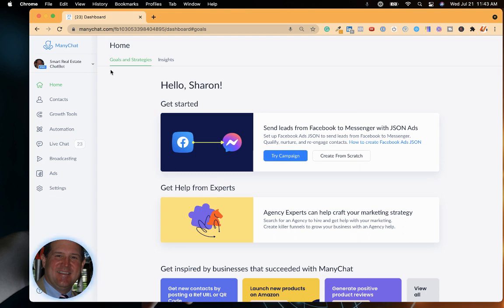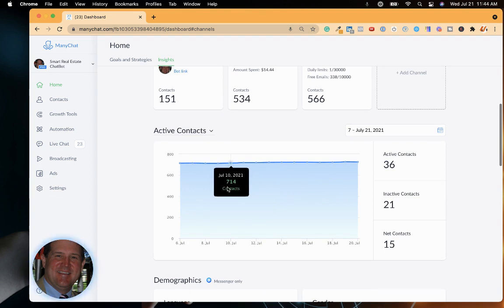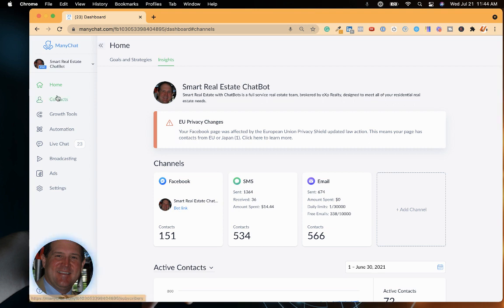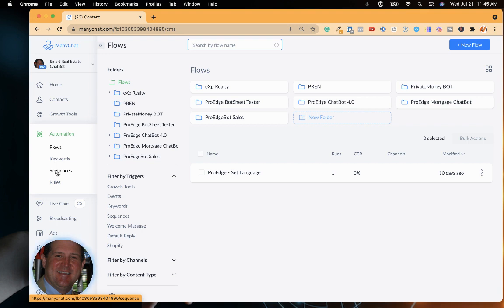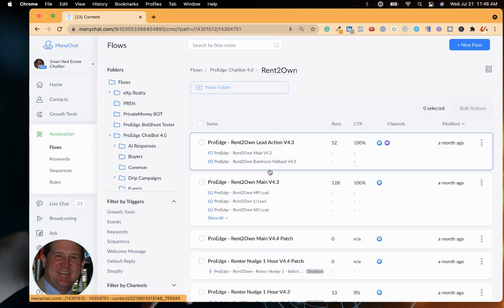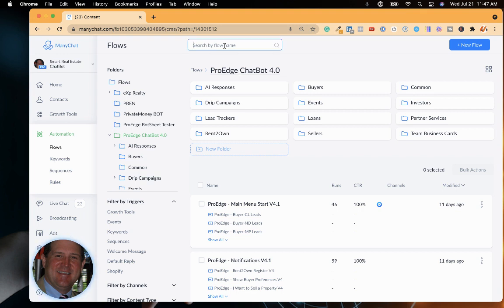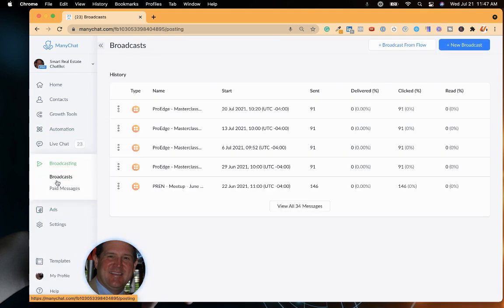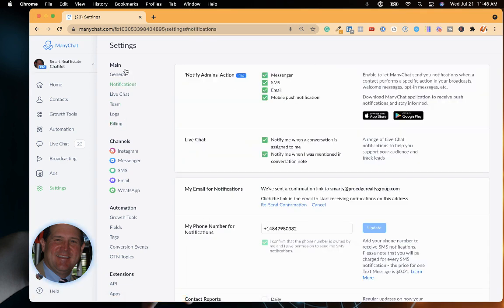ProEdge ChatBot - General ManyChat Overview